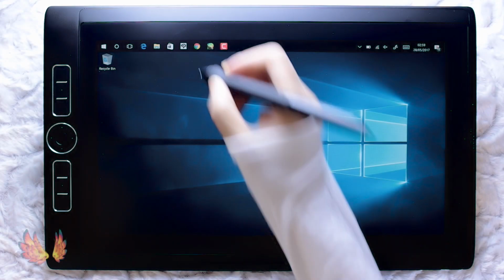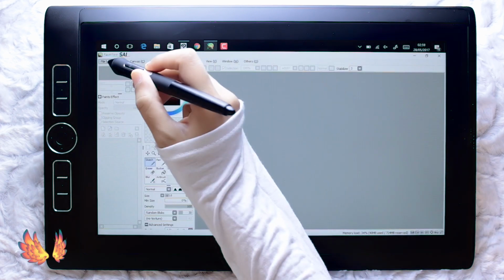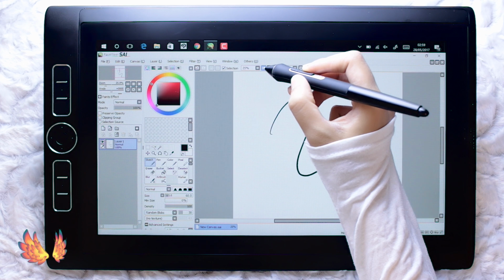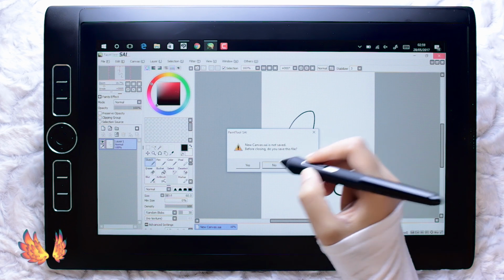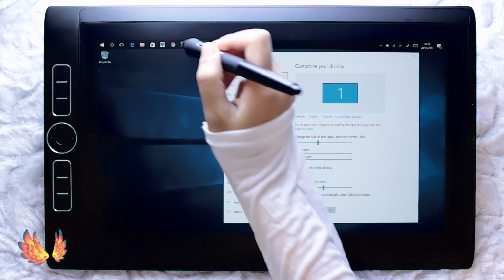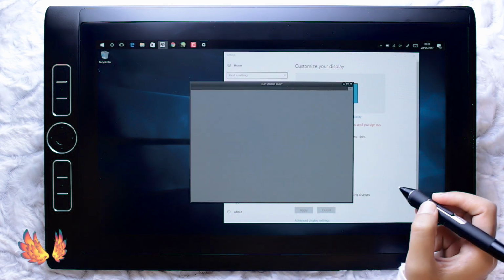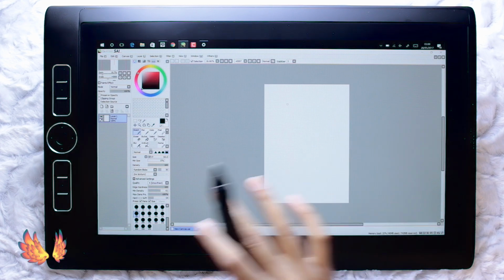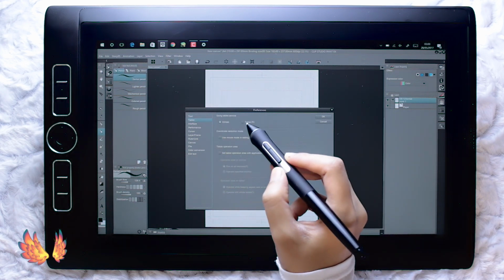Wacom MobileStudio Pro Fix For Layout Size Adjustments (or screen resolution) with Clip Studio Paint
This is a video to help anyone out there who wants to change the text apps layout option in the displays setting to lower than the default 200% but are having problems with clip studio after doing so.

Wacom Mobilestudio Pro 13 // 256GB
Clip Studio Paint Pro
Clip Studio Paint Ex